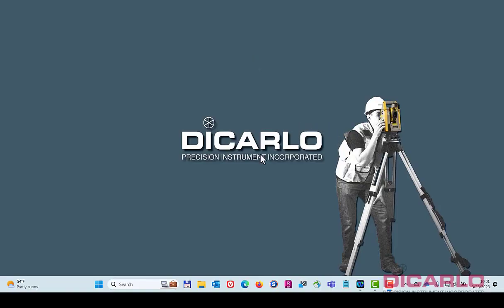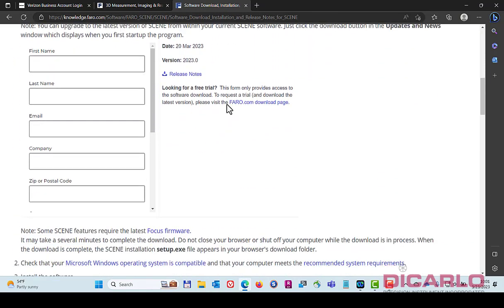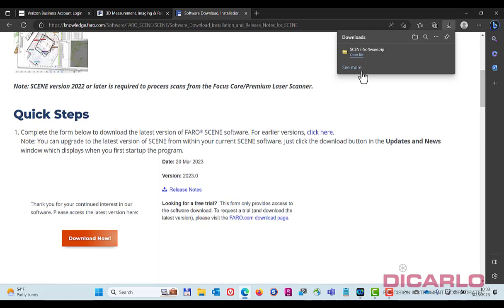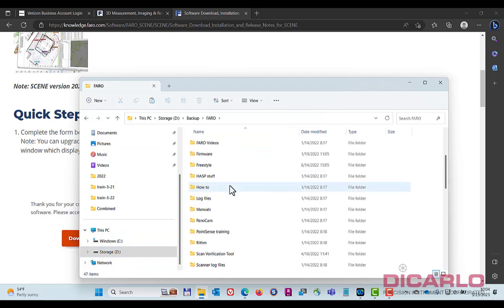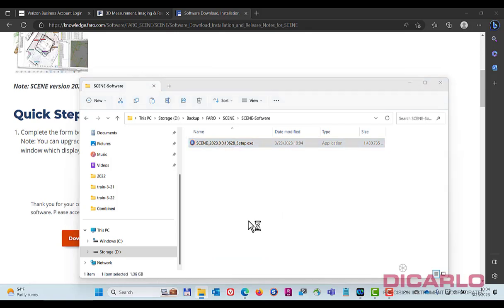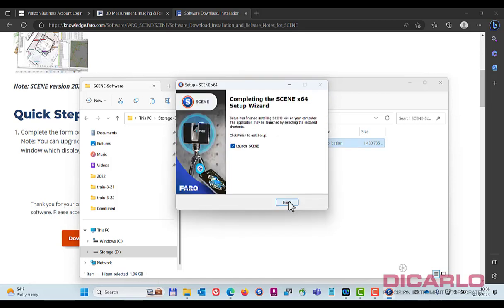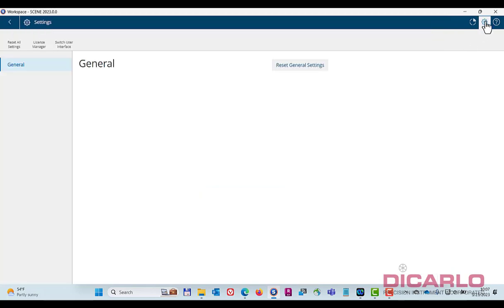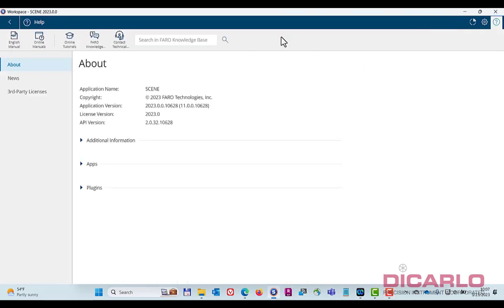FARO SCENE download and install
A quick "how-to" download and install FARO SCENE.